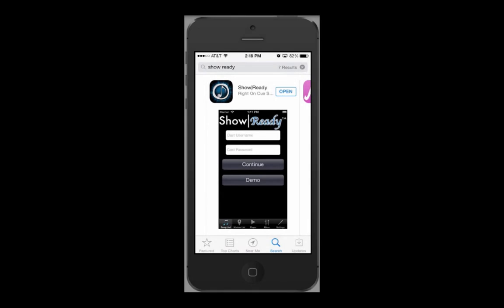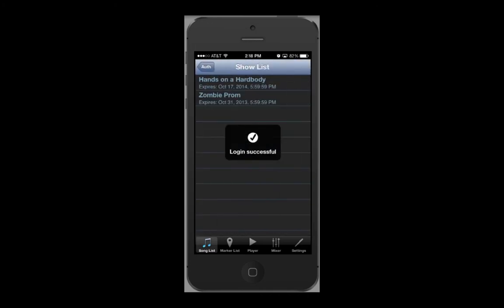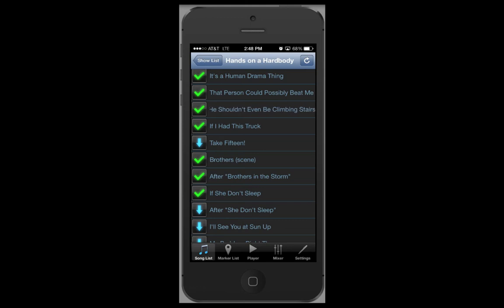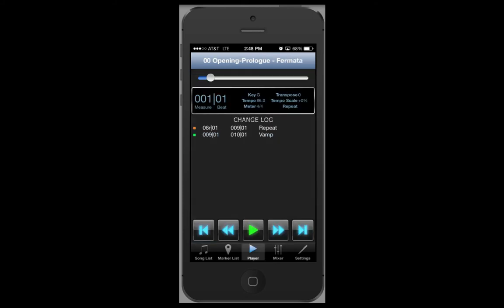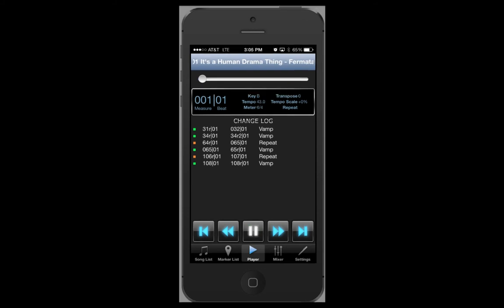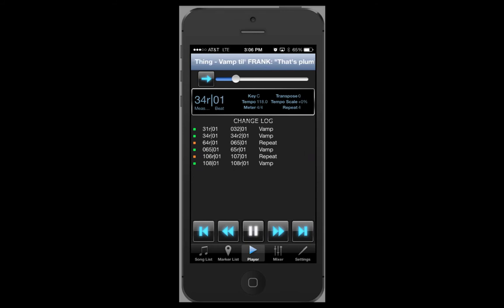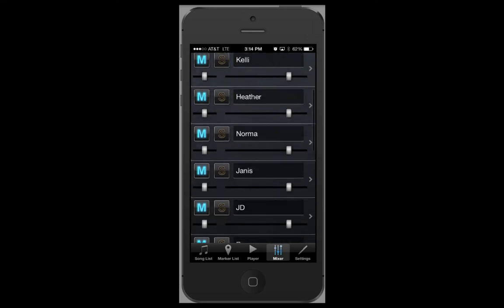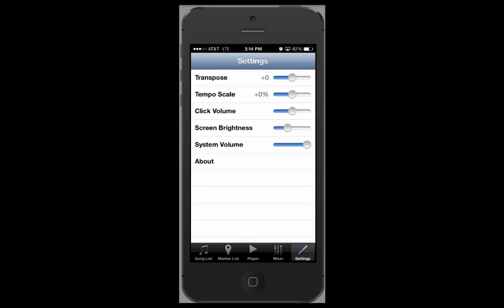ROCS Tutorials: Using Show|Ready on iPhone/iPod Touch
The team at Right On Cue Services teaches you how to use Show|Ready on iOS devices.

Through excellent quality and service, Right On Cue Services is committed to providing the best and most innovative rehearsal and performance solutions to music venues, production companies, and performers worldwide.

Show|Ready is a fully editable rehearsal tool that allows you and your cast to rehearse any time, any place. With a straightforward interface that runs on Mac, PC, and iOS, musical perfection is at your fingertips.